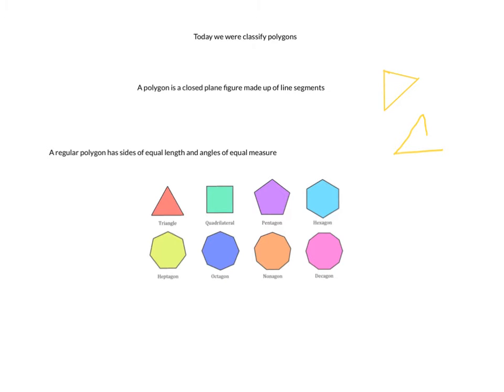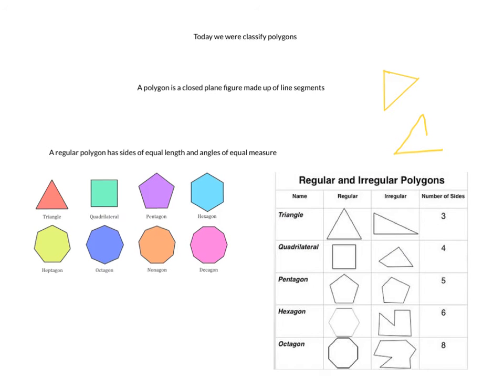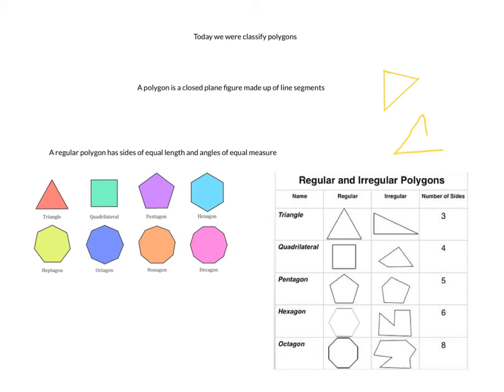Classifying polygons gr 5